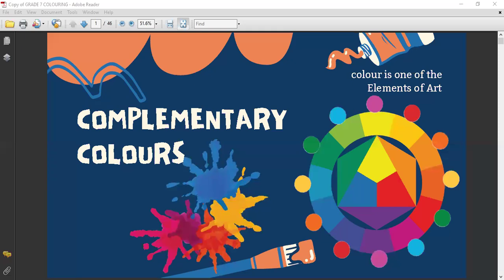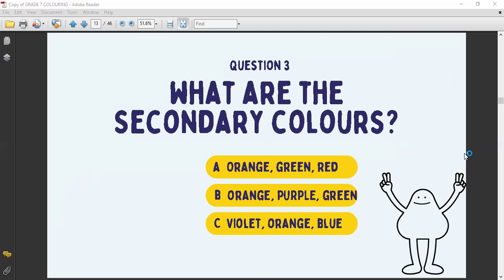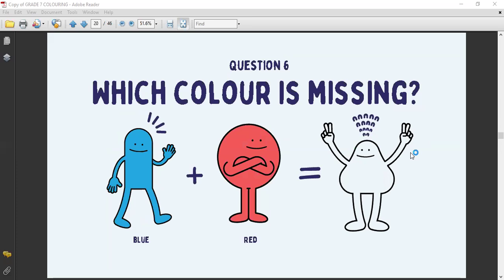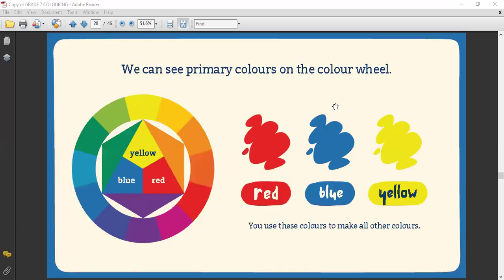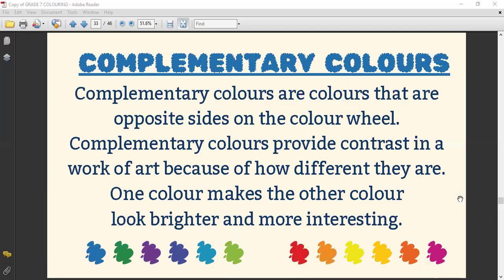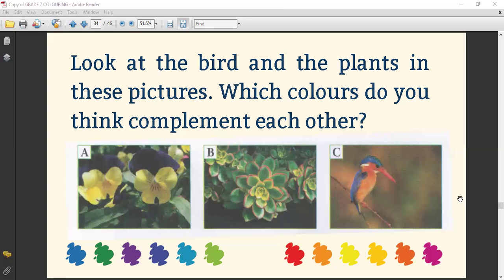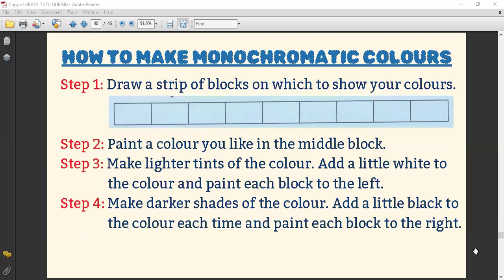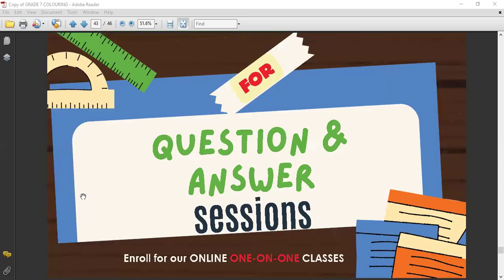Expressive Arts Online Lesson on Colour- Grade 7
This session covers the first topic (Drawing and colouring) in Expressive Arts which is a components of Creative and Technology Studies (C.T.S) in the 7th Grade.